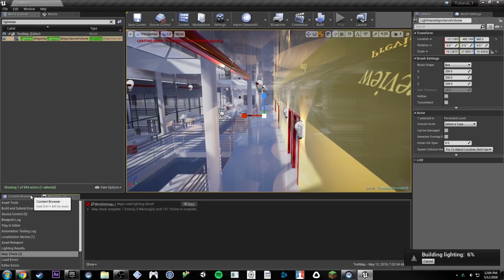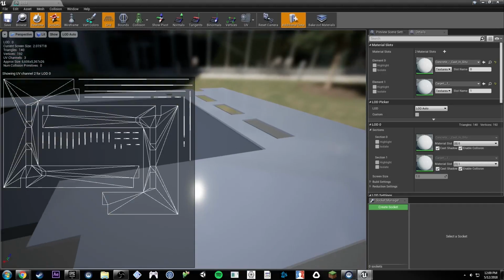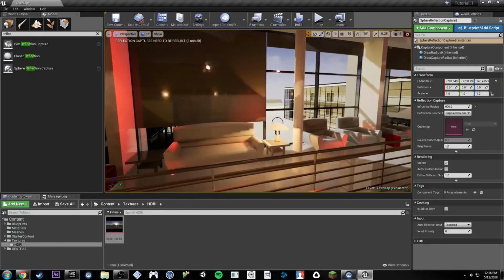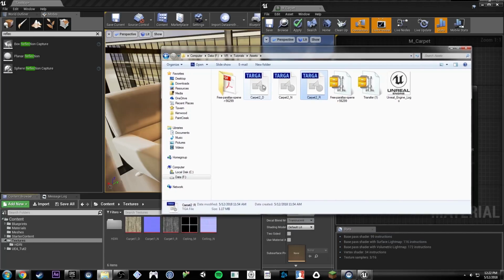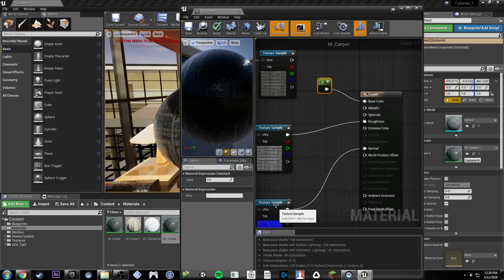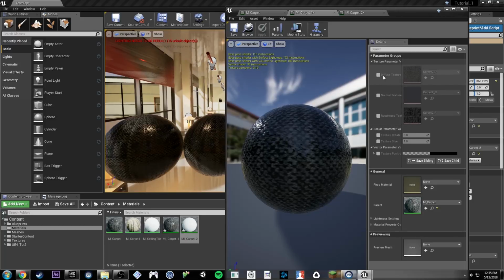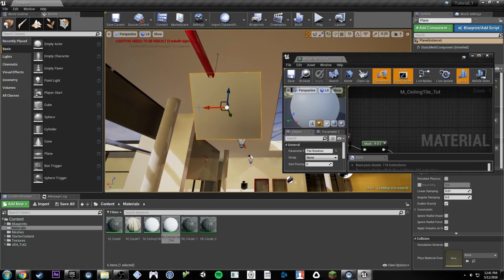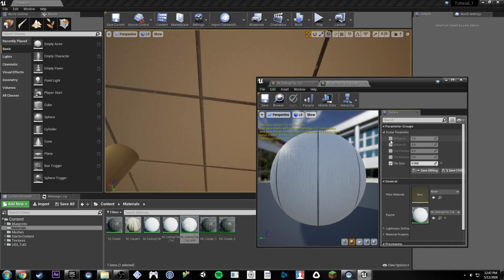Unreal Engine: Arch Viz Training (Pt. 2)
In this 5 part series, we cover how to bring your BIM file into Unreal Engine for architectural visualization. We'll go over the basics, import settings, tips & tricks, and some helpful resources that you can use for your projects.

PLEASE NOTE Unreal Studio is currently in beta, so results may change over time. Be aware that bugs will be fixed and features will be implemented as the program is developed.

LINKS:
Unreal Studio (currently open beta!)